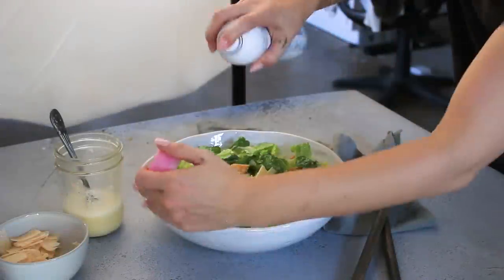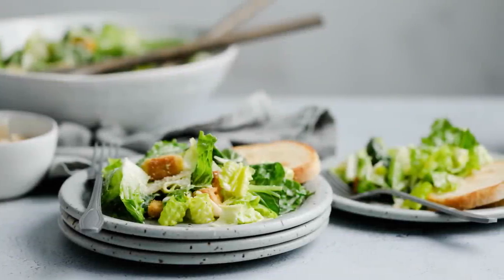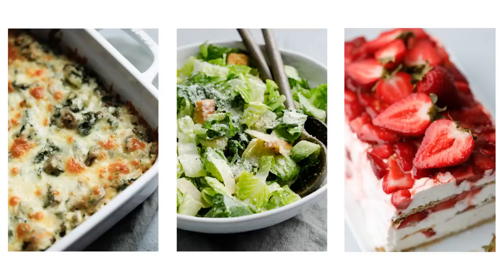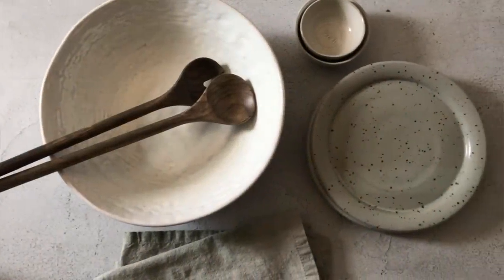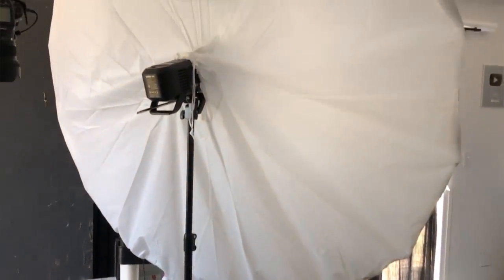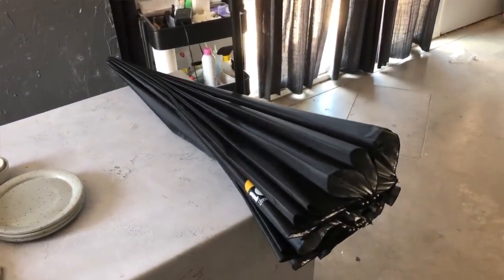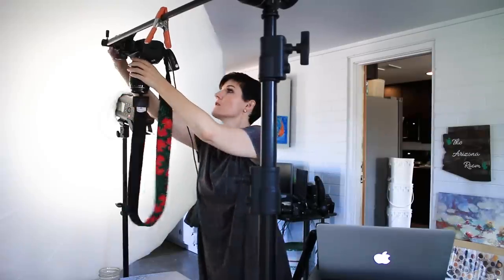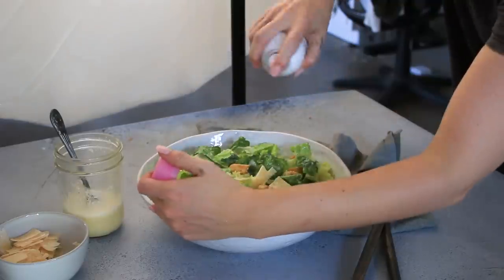Behind the Scenes of Shooting a Blog Post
Evian Mist

Ink & Elm backdrop in "Lightly Textured" (I own the 5x4 but 3x4 is big enough for most food photography)